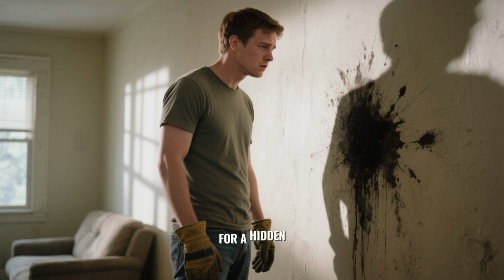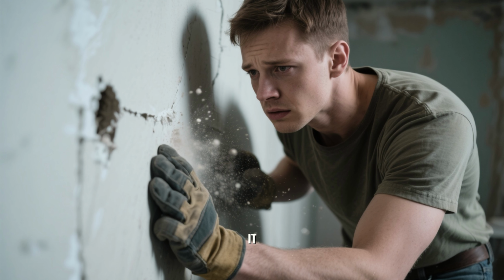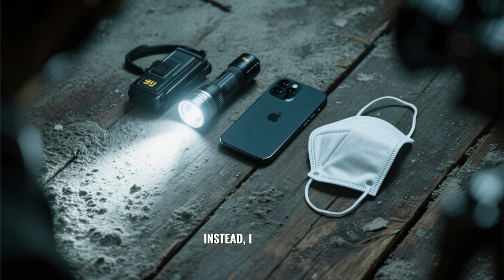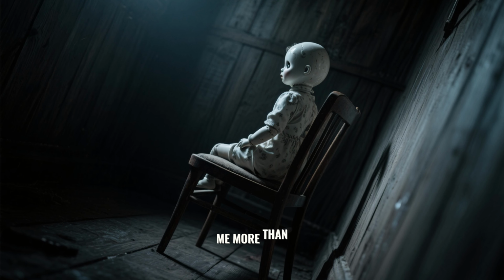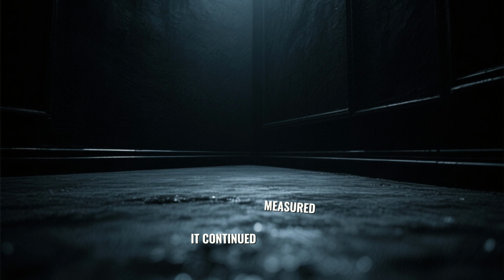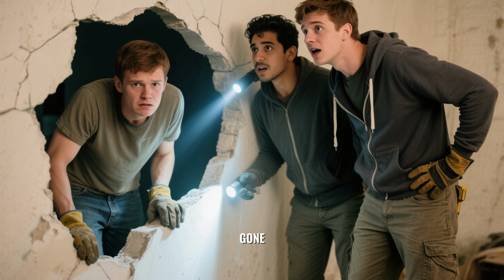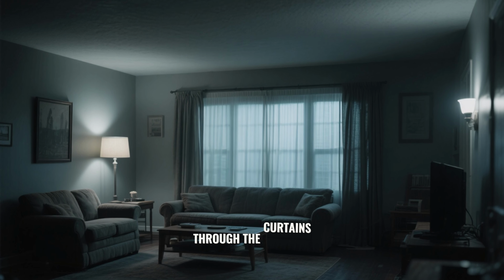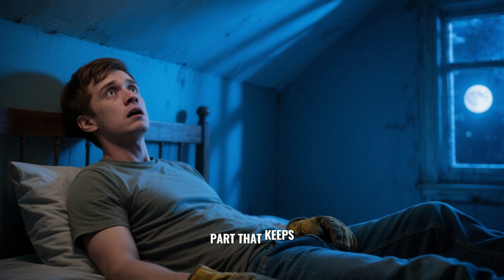I Found a Hidden Room in My House… It Wasn’t Empty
I thought it was just a leak in the wall.

Instead, I discovered a hidden room sealed inside my house — filled with old newspapers, a wooden chair, and a porcelain doll facing the wall.

But the worst part wasn’t what I saw.

It was what I heard.

Breathing.

From behind the wall.

When I went back with a friend, the room was gone. Completely gone. Like it never existed.

Now I don’t live there anymore.

And my neighbor says she still sees someone sitting in that chair.

If you enjoy true scary stories, hidden room mysteries, and psychological horror, this one will stay with you.